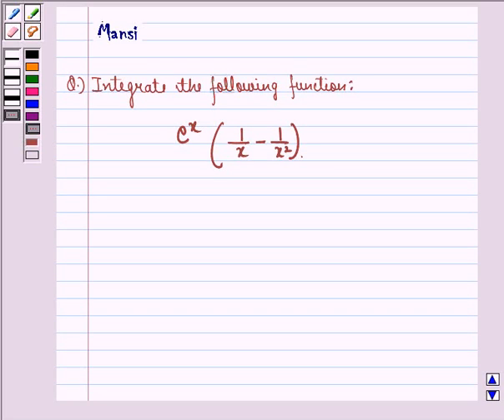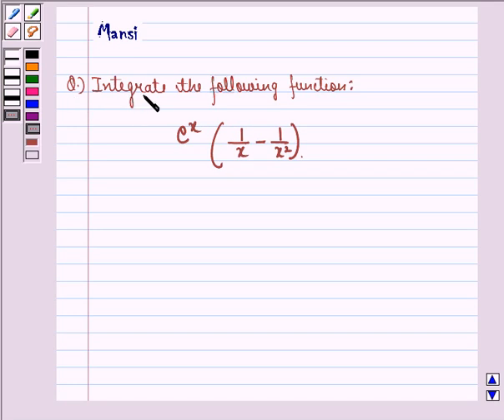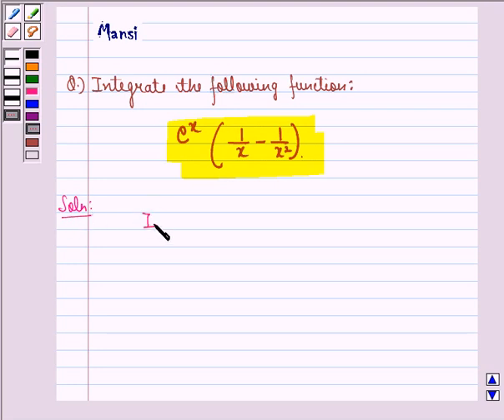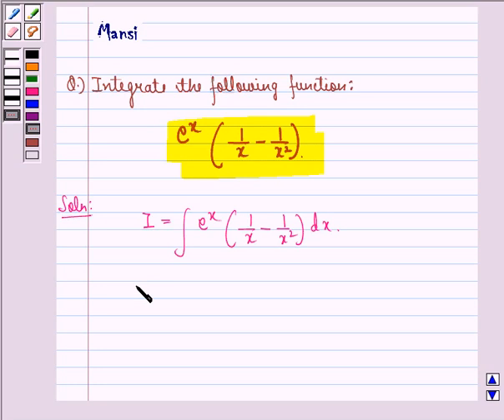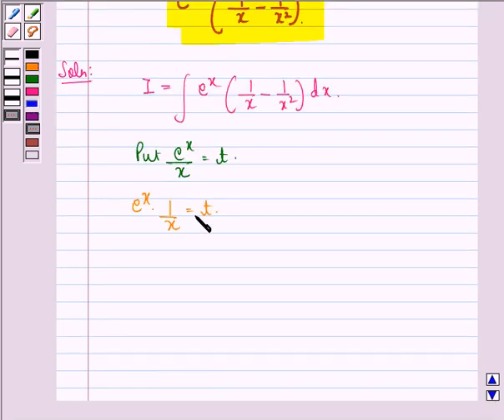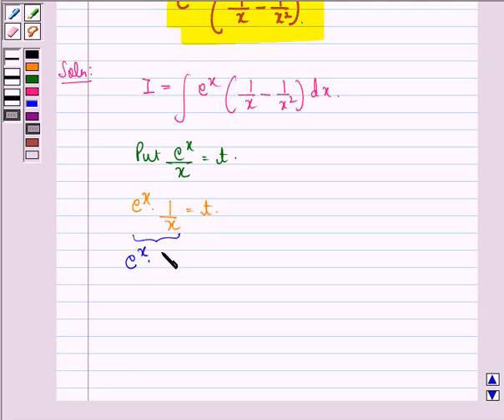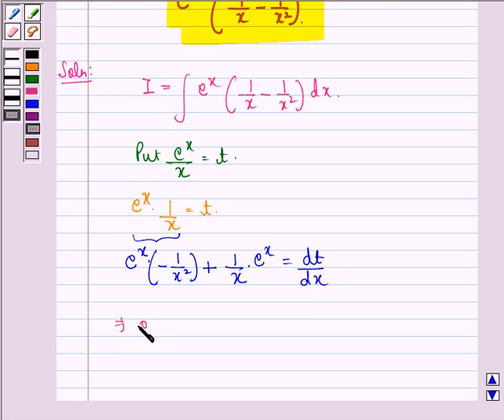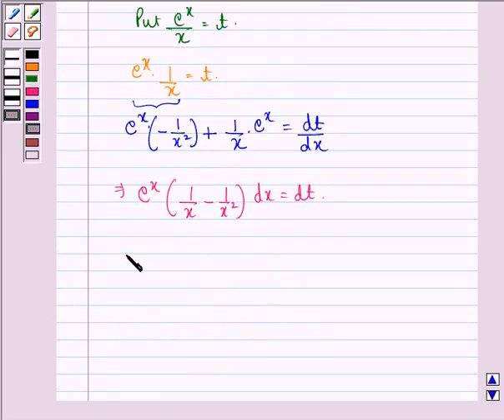Maths XII NCERT 2007 7 7 6 19